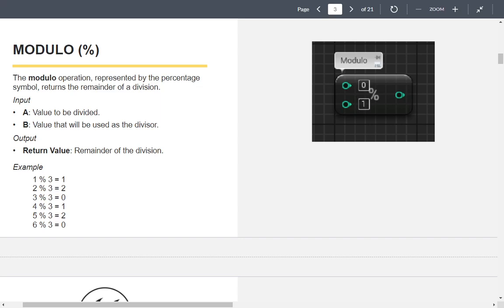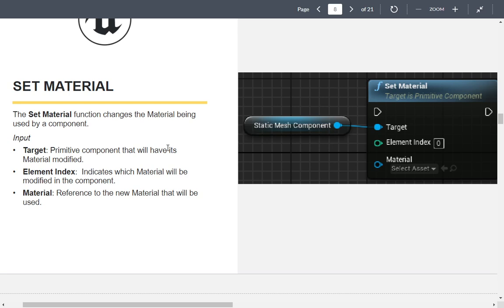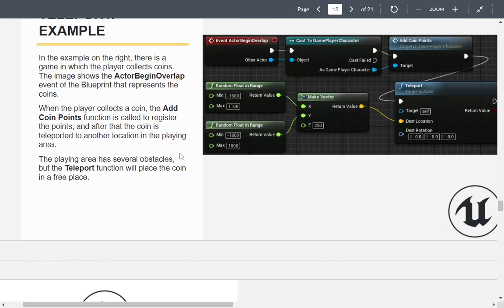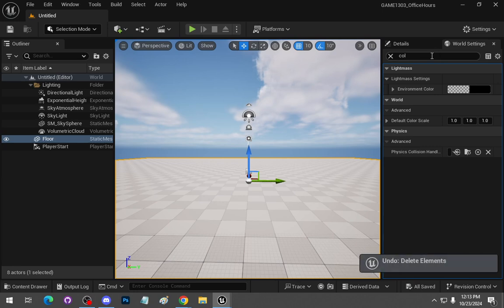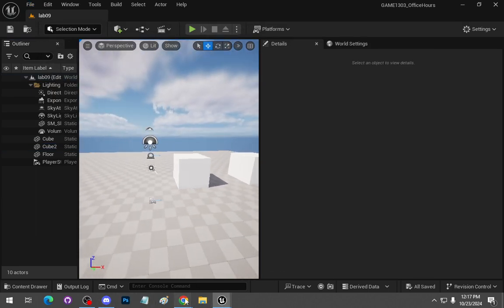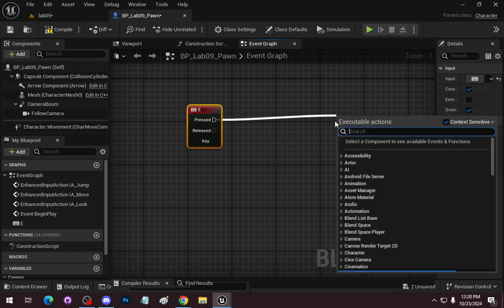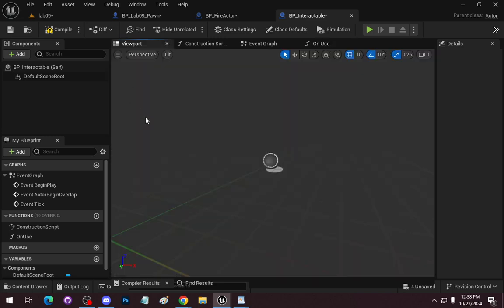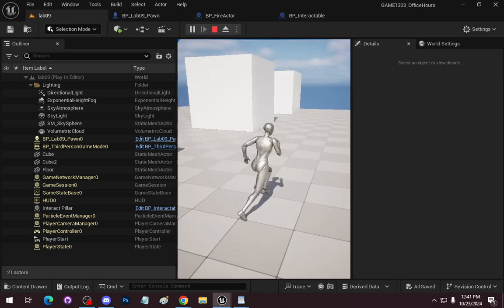GAME 1303 (Day) - Intractable Objects